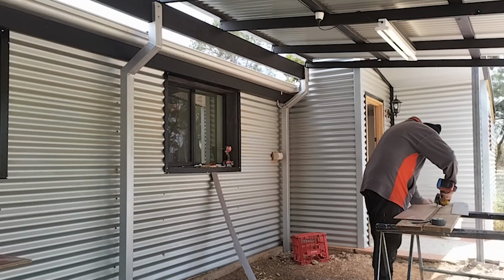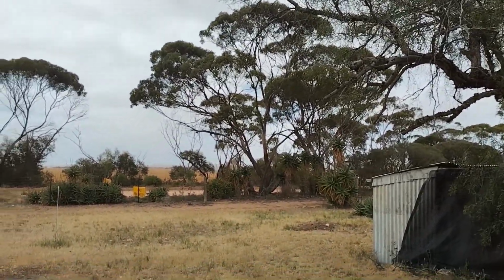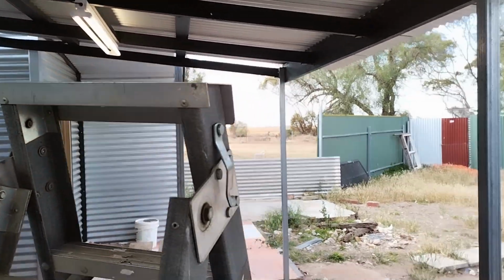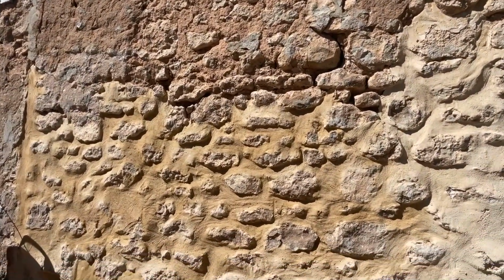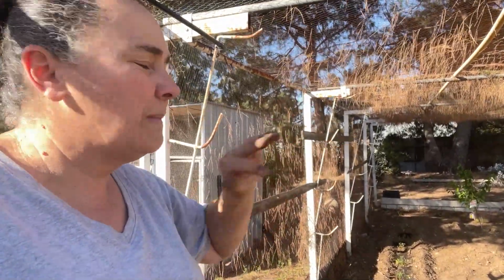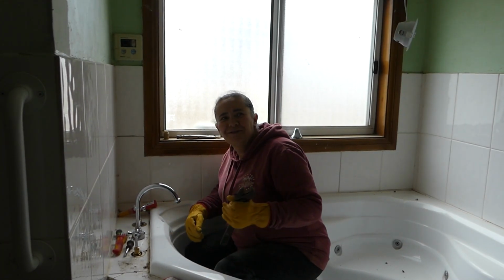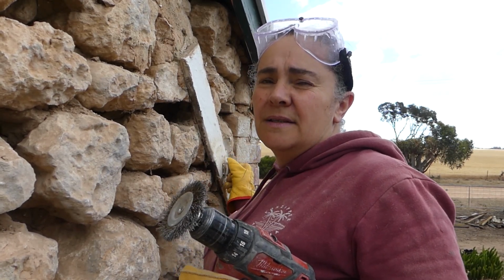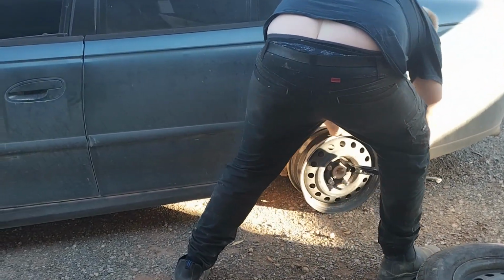Australian Cottage Renovation: Roof Repairs, Shearing Sheep and a Big Accident - Episode 9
G'day People! Welcome back to another episode of our Australian Cottage Renovation with Alison and Albi, where we're always ready for surprises, both planned and unexpected. In this action-packed instalment, we take you on a whirlwind adventure around our Australian cottage.

1. Bird-Proofing the Roof: It's time to address a feathery issue that's been bothering us – pesky birds finding their way into our cozy cottage. We'll walk you through our ingenious solutions to bird-proofing the roof and protecting our charming living space. Watch as we install bird barriers and share tips to keep your cottage wildlife-friendly, but bird-free!

2. Sheep Shearing Spectacular: Get a taste of the Aussie outback as we invite you to witness the annual sheep shearing event. Our beloved woolly friends are ready to shed their winter coats, and we're here to guide you through the process. Discover the traditions and techniques behind this vital rural practice while our sheep get a fresh, comfy start to the season.

3. Flat Tire Fiasco: Sometimes, life on the farm throws us unexpected curveballs. Join us as we recount the tale of an unexpected flat tire mishap with our trusty car. We'll show you how we handled the situation, the tools you should always keep on hand, and how we turned a challenging moment into an opportunity for learning.

This episode is a rollercoaster of experiences, and we're excited to have you along for the ride. If you love cottage living, DIY projects, or just enjoy a good ol' Aussie yarn, be sure to subscribe, like, and ring that notification bell for more adventures from our cottage life.

As always, we love hearing from our wonderful community, so drop your thoughts, questions, and suggestions in the comments section below. Join us on our journey as we explore the beauty, quirks, and surprises that come with living in an Australian cottage. It's a slice of country life like no other!

Thanks for being a part of our world, and let's dive into this exciting episode together! 🏡🐏🚗🔧🐦